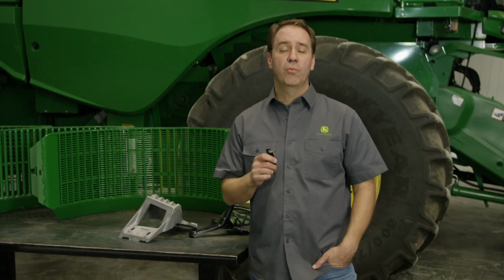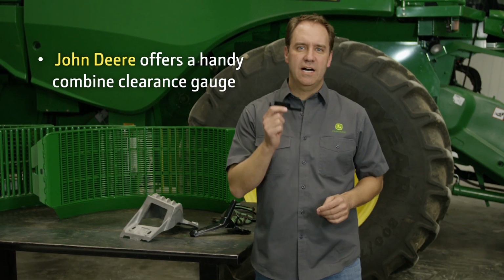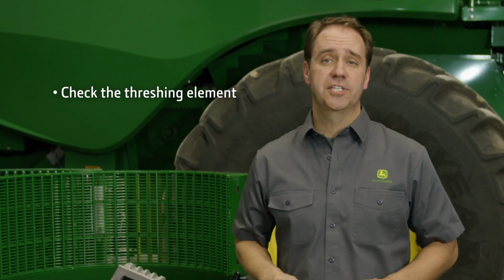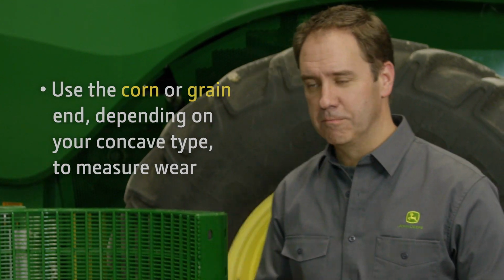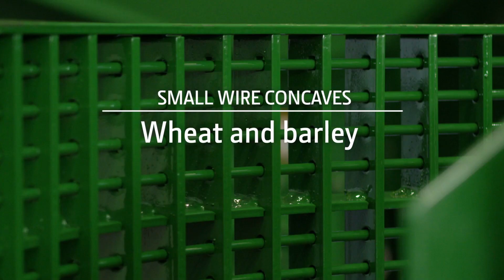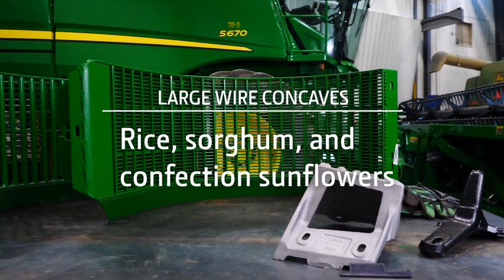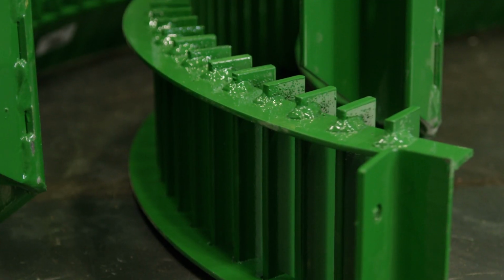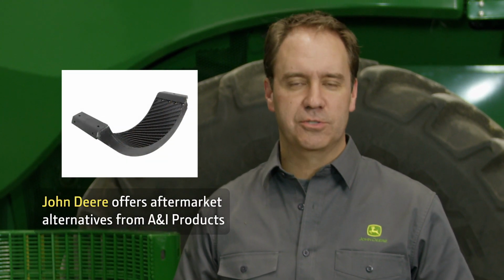Combine Threshing and Separating Parts | John Deere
Learn to measure wear of your combine's threshing and separating components.